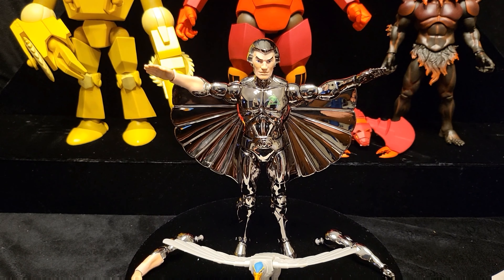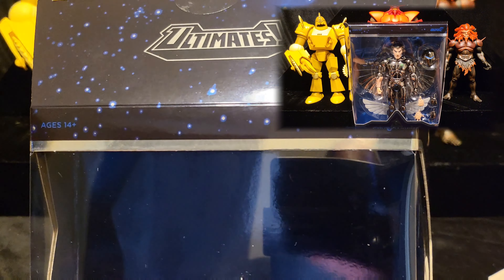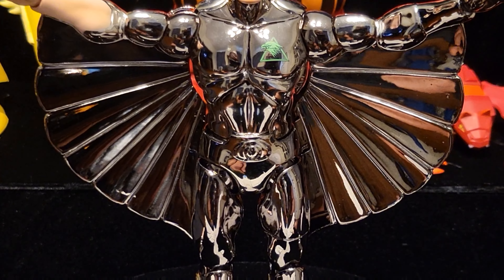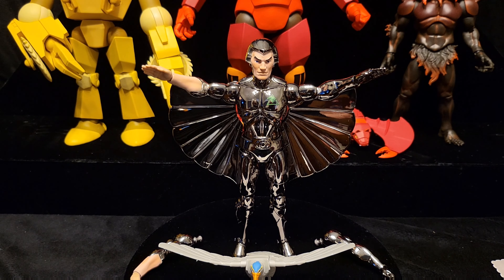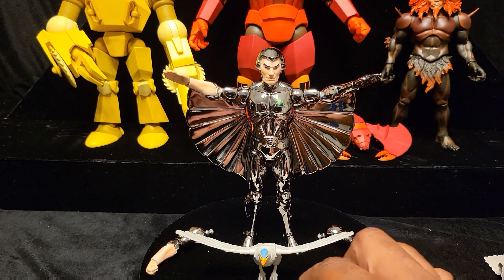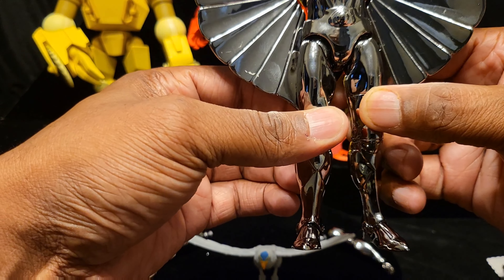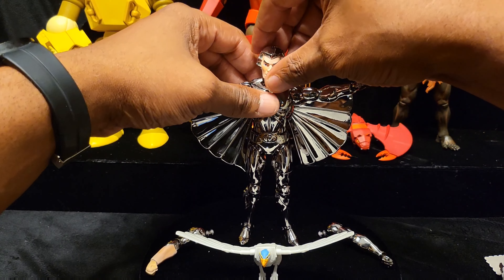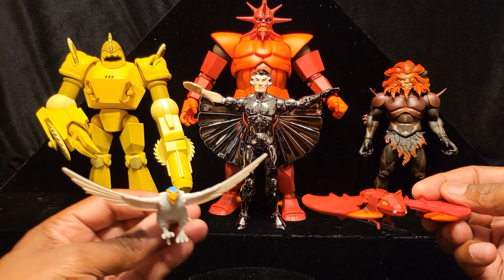SUPER7'S ULTIMATES! - Silverhawks "Quicksilver" Review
A short review of SUPER7's ULTIMATES vaccum metalized release of Silverhawks' Quicksilver.

Interested in a review of Steelheart or more general figure commentary?

TAGS ;
Silverhawks
Super7
Super7 Ultimates
Quicksilver
Superhawks Quicksilver
Super7 Quicksilver